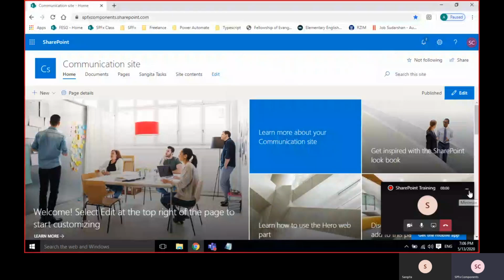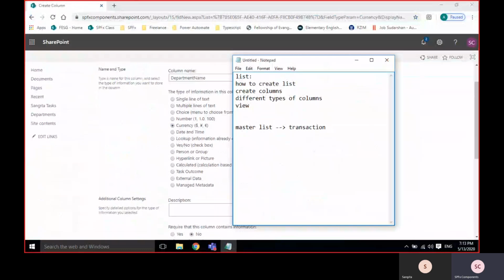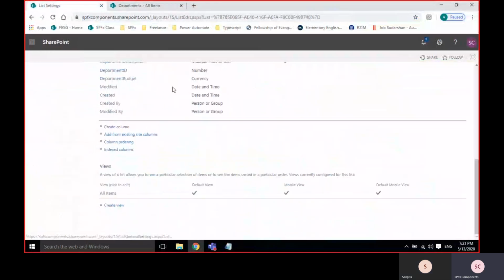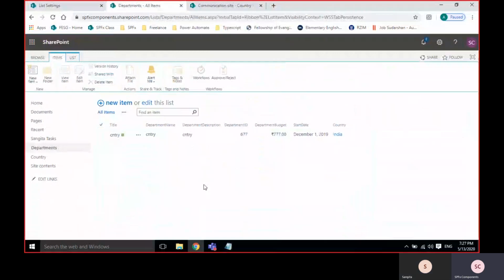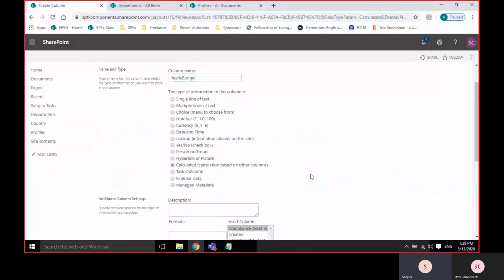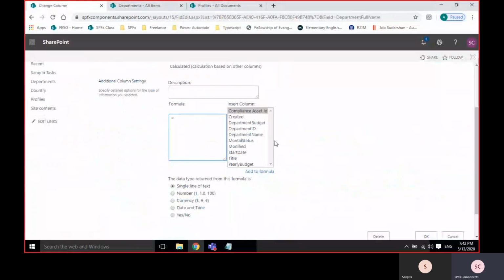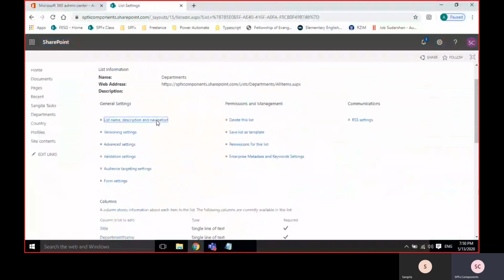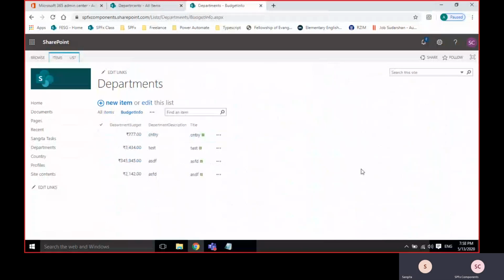SharePoint Online Training. For enrollment in Training contact us: +91-9844551679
1) SharePoint Online
2) Power Automate
3) Power Apps
4) SharePoint Framework
5) Type Script
6) React JS
7) Other Office 365 Products such as Teams , Forms, Planner and Stream.